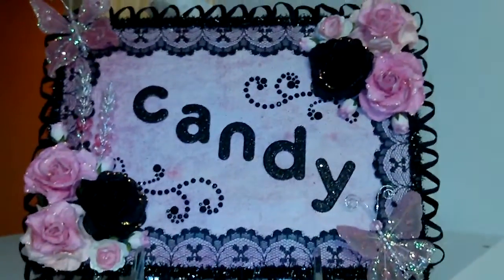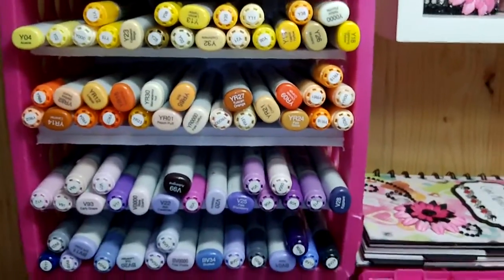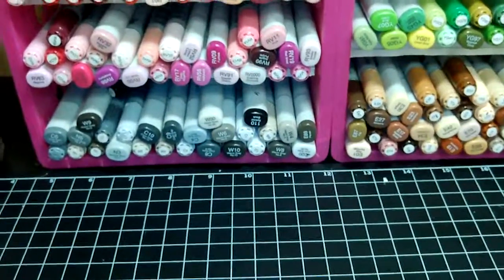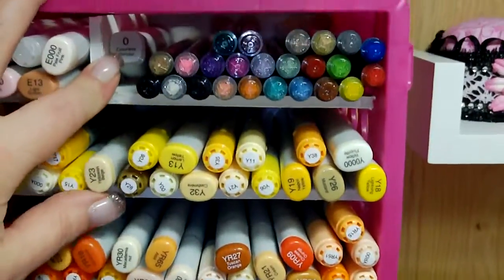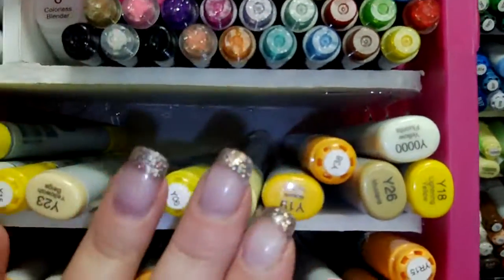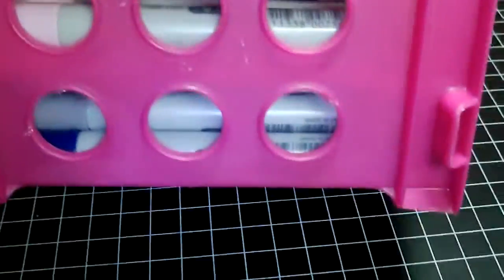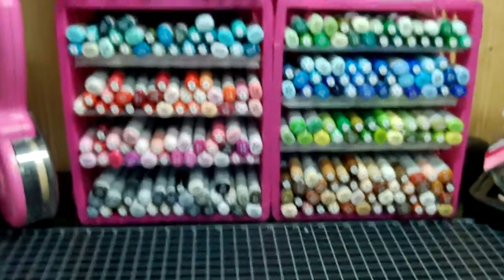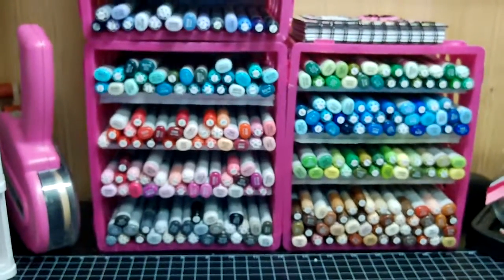Copic Marker Storage Solution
This is how I store my copic markers.